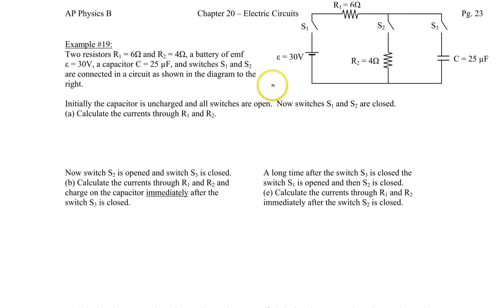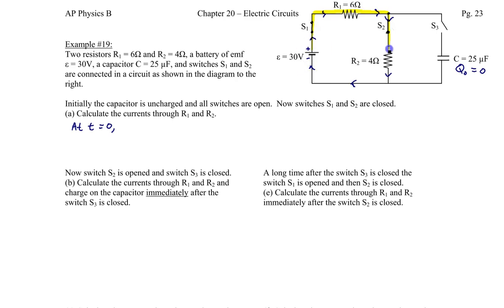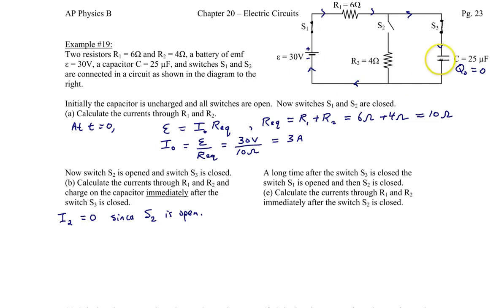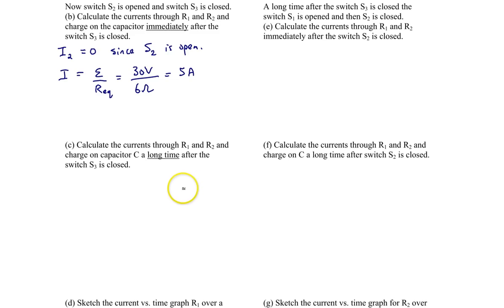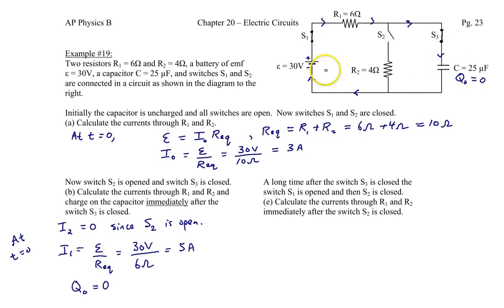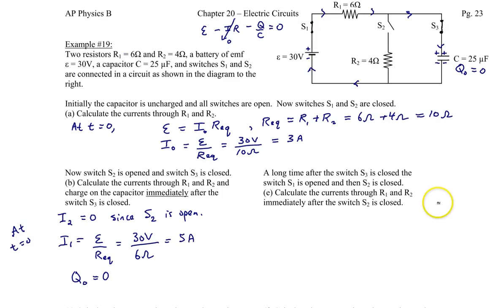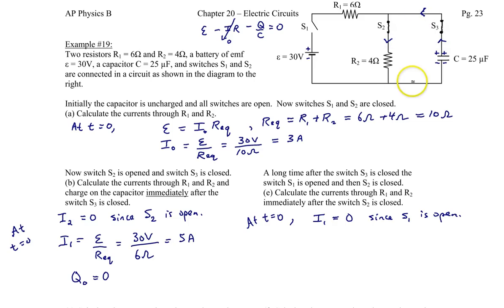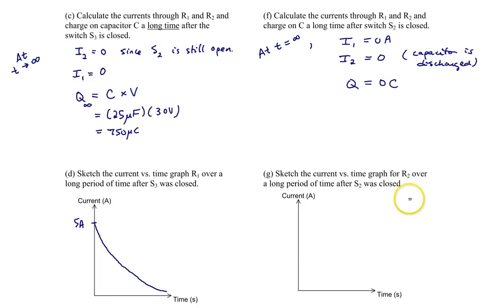Chapter 20, Example 20 (RC Circuit with multiple switches)